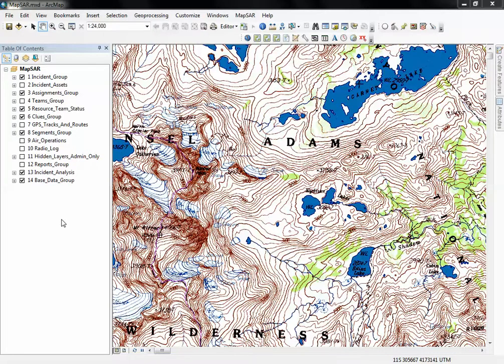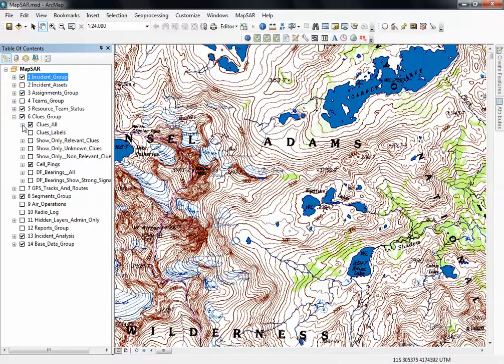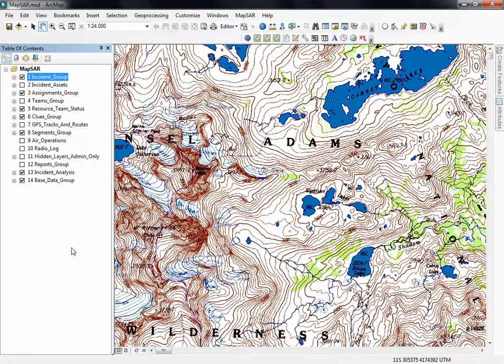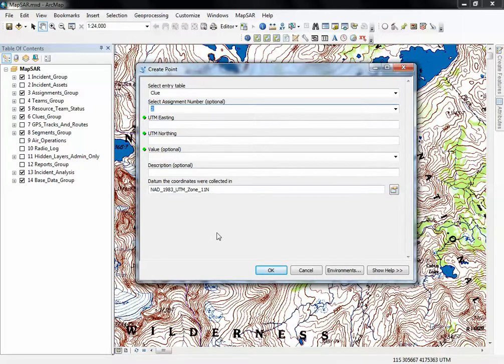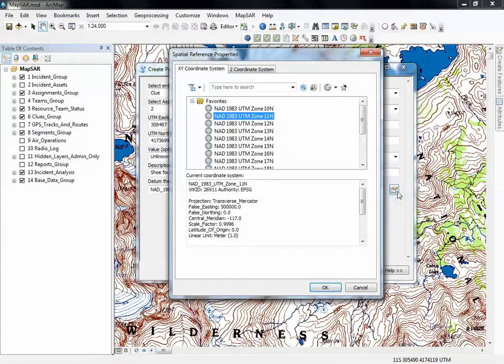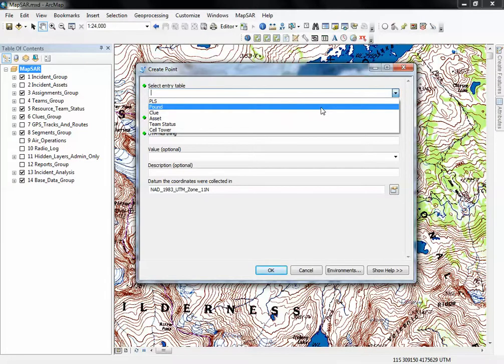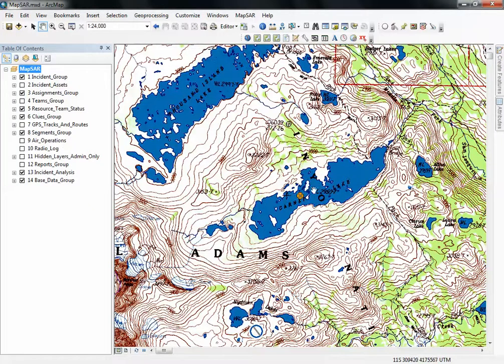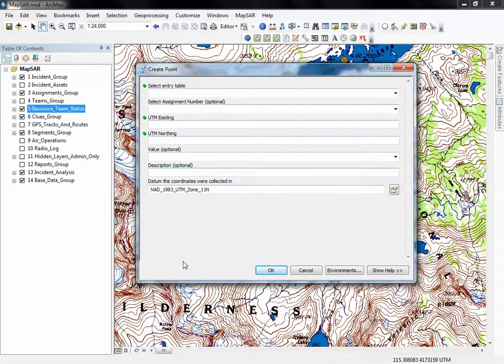30 Entering points using the XY tool